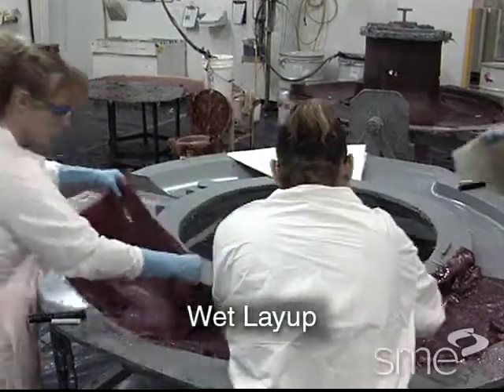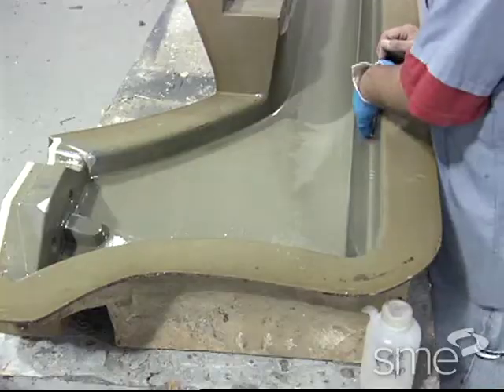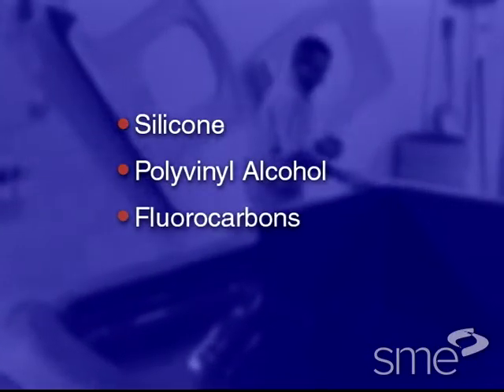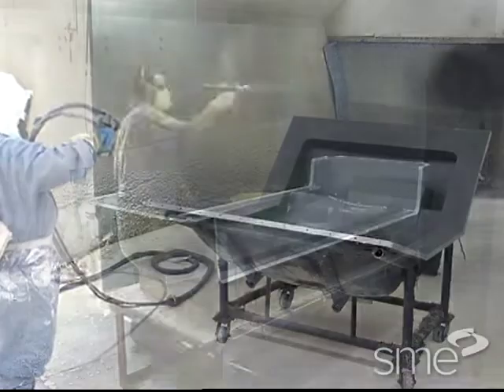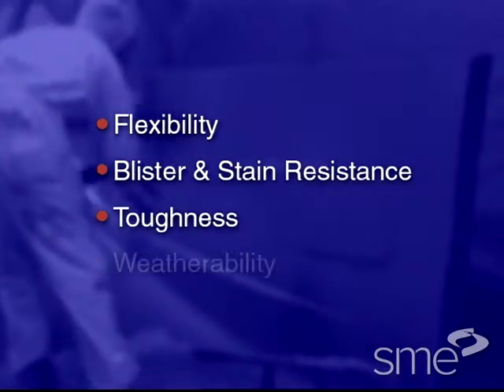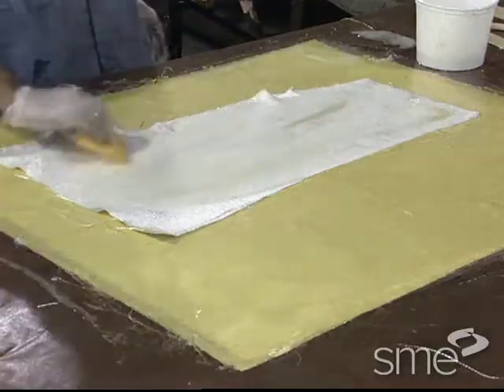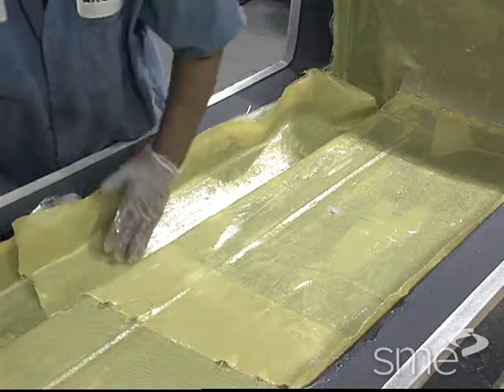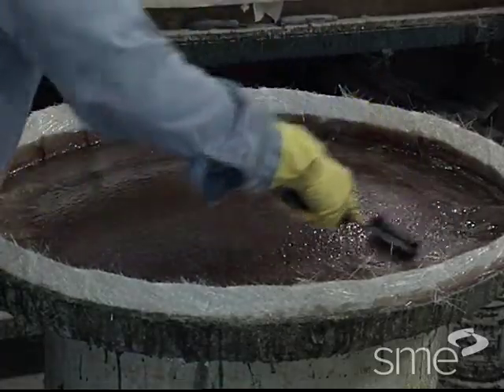Manual Composite Layup & Spray Up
Part of SME's Composites Manufacturing Processes video series, manual composite layup and spray includes the most common methods of producing composite parts. This program follows each process thoroughly, detailing each step from molds preparation through to the curing of finished layups and spray ups. The use of vacuum bag molding and autoclave molding to further consolidate layups and spray ups is also presented.